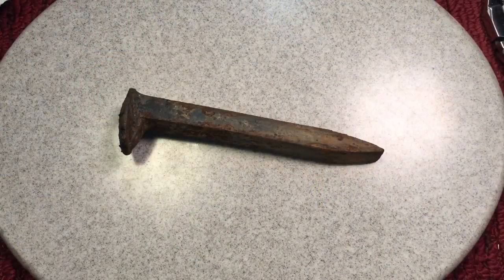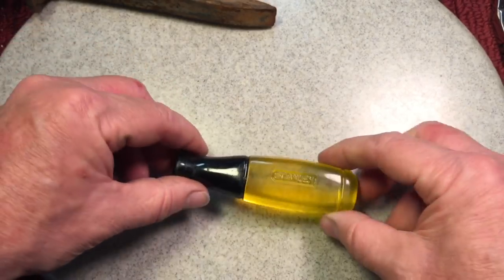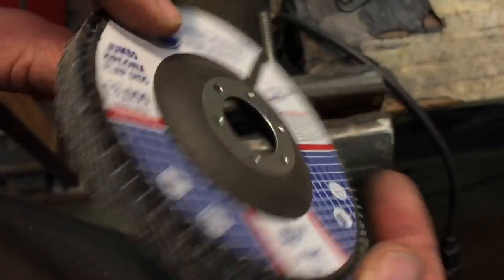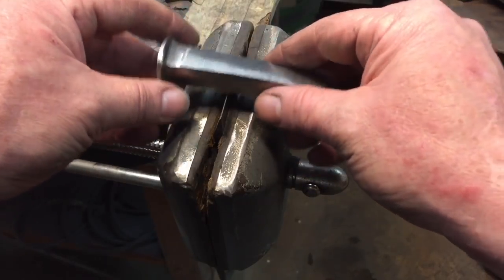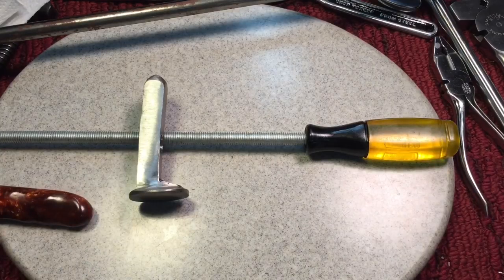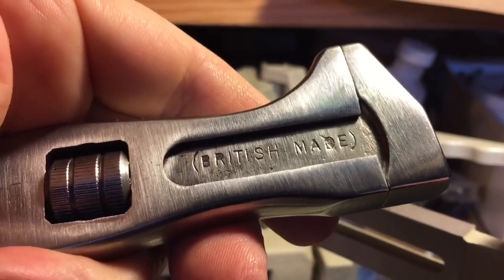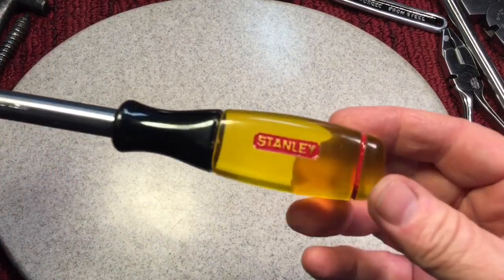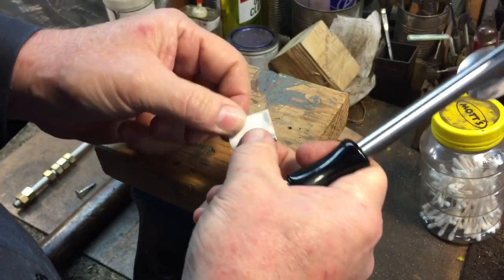Look at this Hammer I found!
This Build took me 4-1/2 Hours- Start to Finish

Thanks again for the Handles John!  😃👍